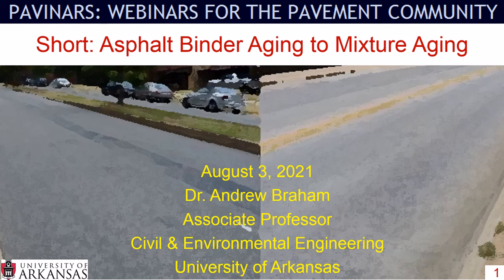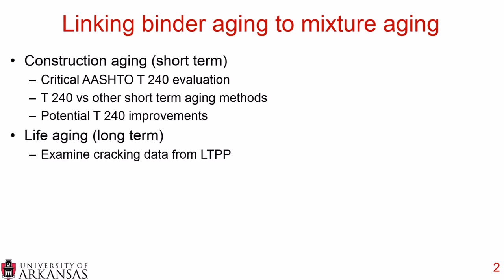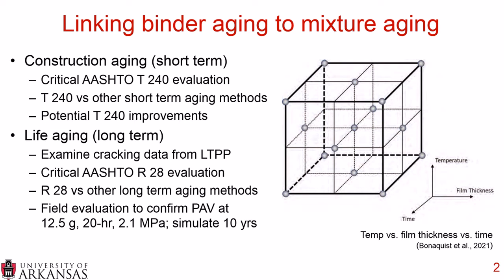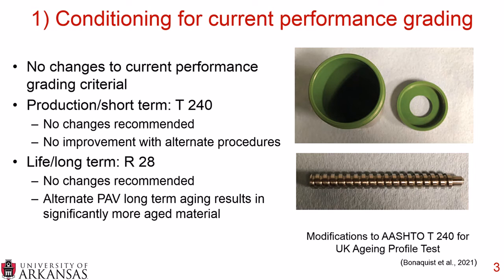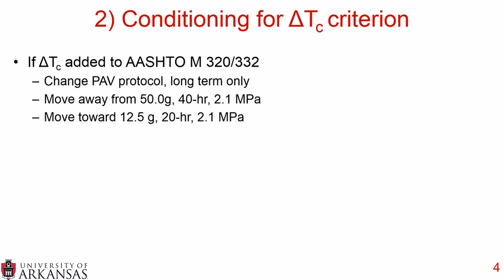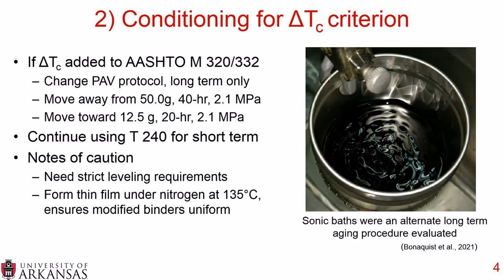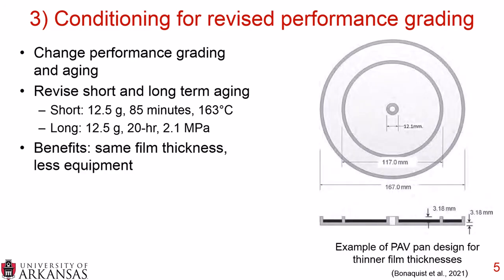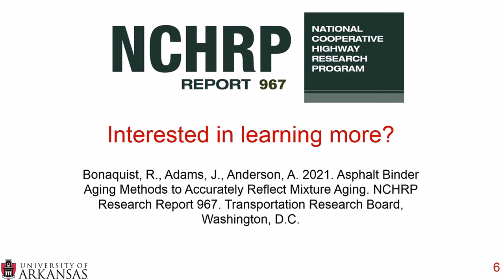NCHRP Report 967: Asphalt Binder Aging to Mixture Aging (Pavinar Short)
This recording covers the contents of NCHRP Report 967.  It can be downloaded free of charge by searching for the title of the report found here or clicking on the DOI link:

Bonaquist, R., Adams, J., Anderson, A. 2021. Asphalt Binder Aging Methods to Accurately Reflect Mixture Aging. NCHRP Research Report 967. Transportation Research Board, Washington, D.C.